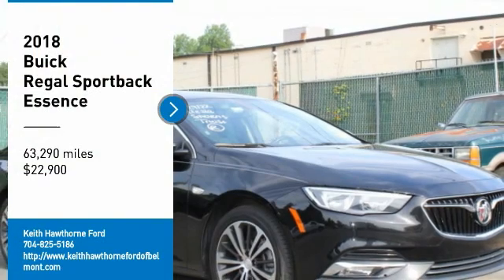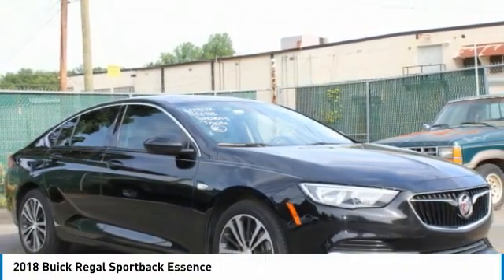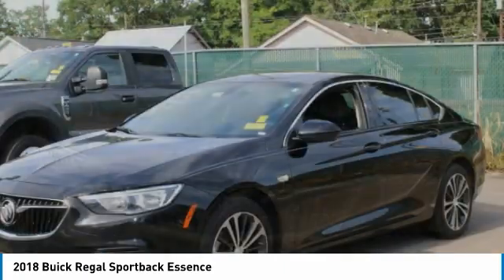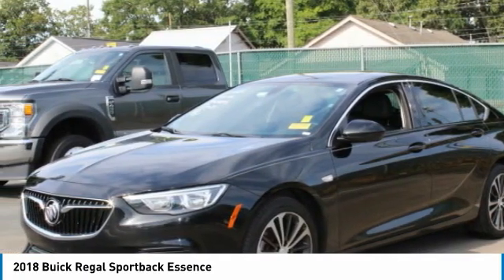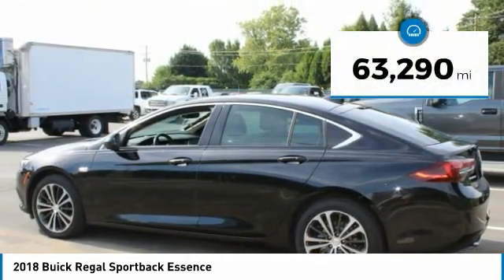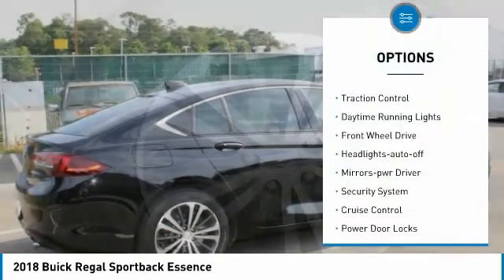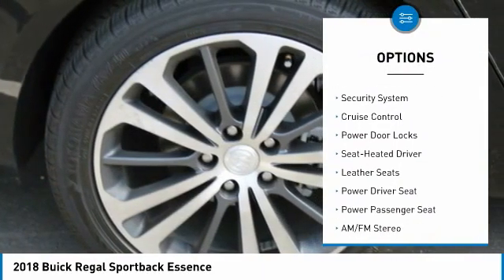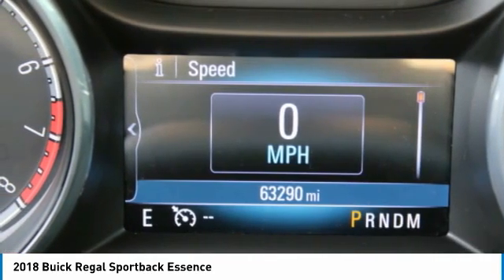2018 Buick Regal Sportback B20042A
2018 Buick Regal Sportback Essence

617 N. Main St.

CARFAX 1-Owner, Excellent Condition. Essence trim. WAS $25,900, PRICED TO MOVE $3,000 below Kelley Blue Book!, FUEL EFFICIENT 32 MPG Hwy/22 MPG City! Heated Leather Seats, Back-Up Camera, Turbo Charged Engine, Aluminum Wheels, Rear Air KEY FEATURES INCLUDE: Leather Seats, Rear Air, Heated Driver Seat, Back-Up Camera, Turbocharged Buick Essence with Ebony Twilight Metallic exterior and Ebony interior features a 4 Cylinder Engine with 250 HP at 5400 RPM*. Serviced here, Non-Smoker vehicle EXPERTS ARE SAYING: The Sportback looks mostly like a fastback sedan, but its rear hides a massive tailgate that opens to reveal a hefty 31.5 cubic feet of space with the second row upright. Fold those seats and maximum capacity swells to a crossover-rivaling 60.7 cubes. -TheCarConnection.com. A GREAT VALUE: Reduced from $25,900. This Regal Sportback is priced $3,000 below Kelley Blue Book. BUY WITH CONFIDENCE: CARFAX 1-Owner VISIT US TODAY: What Does Keith Hawthorne Ford Offer Drivers from Belmont, Charlotte, Gastonia, Shelby, Hickory, Mount Holly, NC, and Fort Mill, SC? Truly Exceptional Customer Service from Every Angle and most importantly the Keith Hawthorne Advantage on all new vehicles and certain used vehicles. Pricing analysis performed on 6/30/2022. Horsepower calculations based on trim engine configuration. Fuel economy calculations based on original manufacturer data for trim engine configuration. Please confirm the accuracy of the included equipment by calling us prior to purchase.